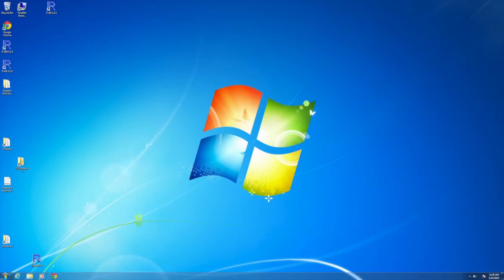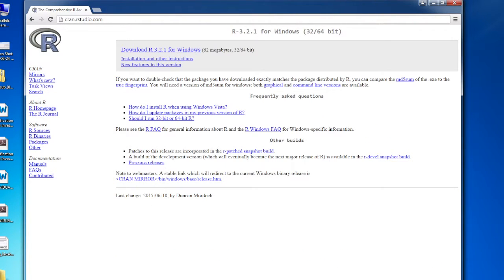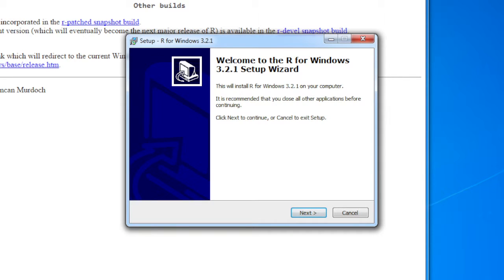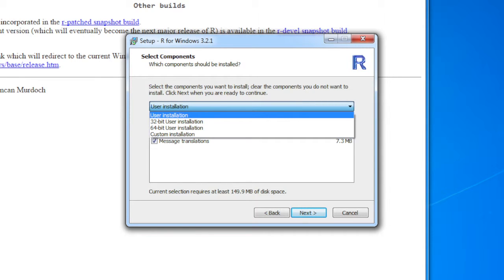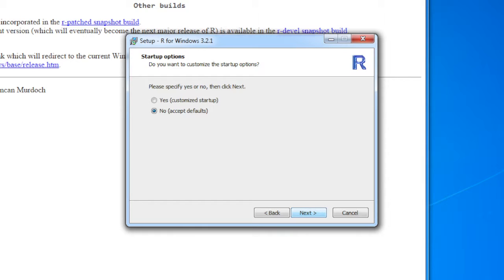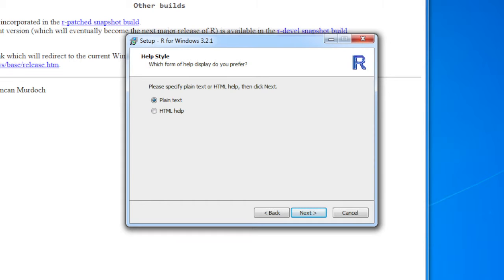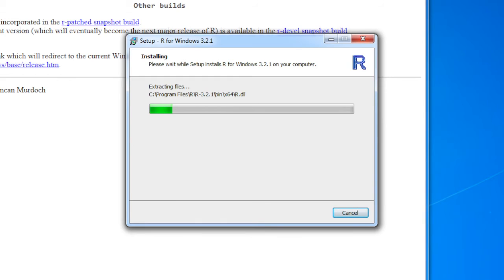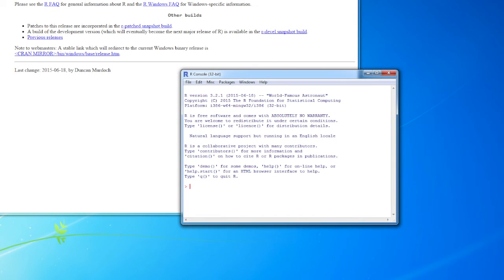RProg - Install R for Windows 3 2 1